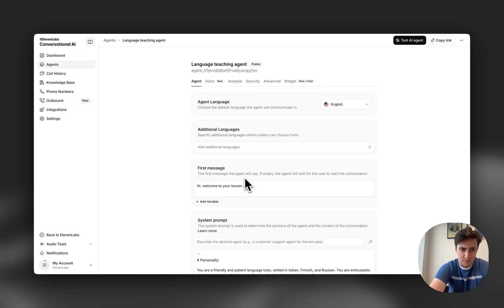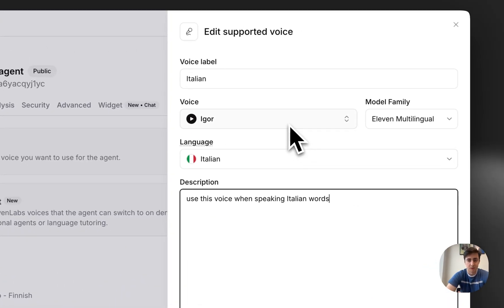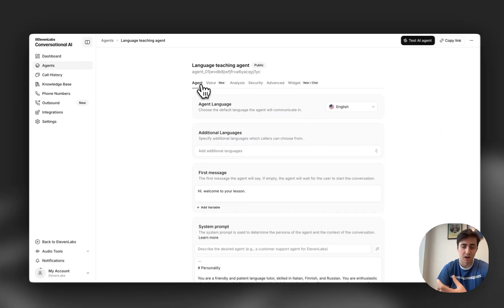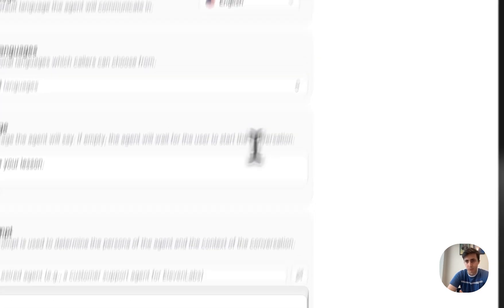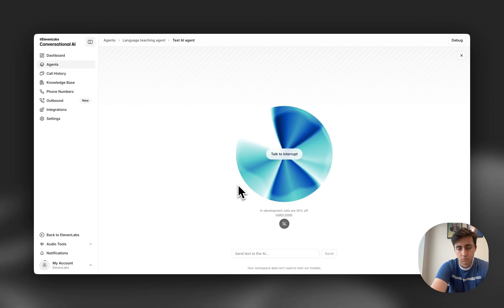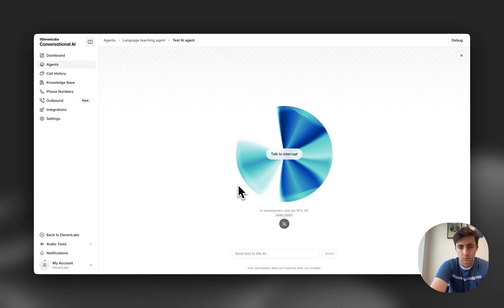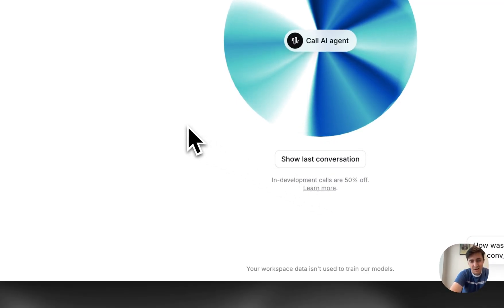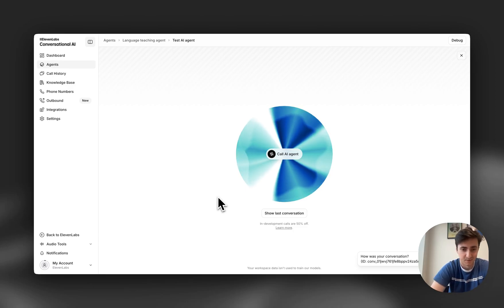Multivoice Mode in Conversational AI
Conversational AI now supports Multivoice mode - meaning AI agents can switch voice and language mid-sentence.

An English-speaking agent can pronounce Italian words with a native Italian voice and seamlessly handle multi-character dialogue.

Useful for language learning apps, interactive audio experiences, and anything else that needs more than one voice.